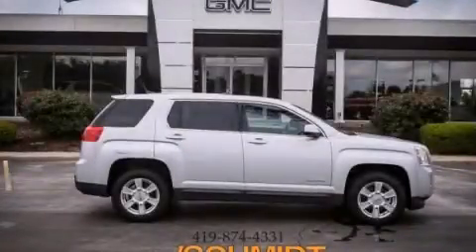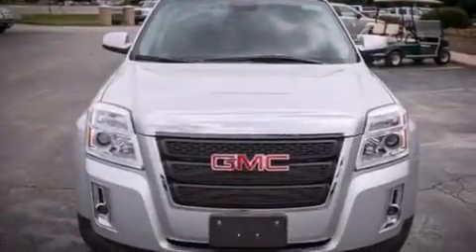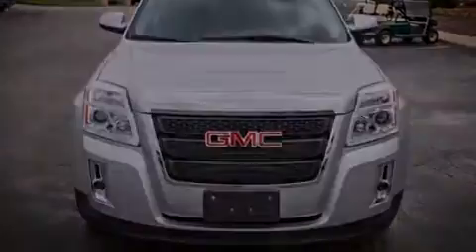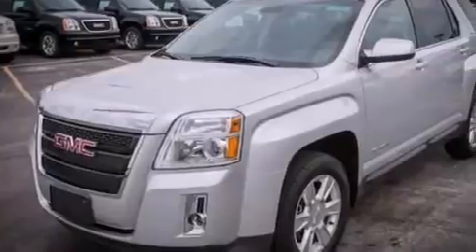2013 GMC Terrain Perrysburg OH 43551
We've been honored to serve the Perrysburg OH area , we promise that your experience at our dealership will exceed your expectations ! Year : 2013 Make : GMC Model : Terrain Engine : Gas/Ethanol I4 2.4L/145 Trans .